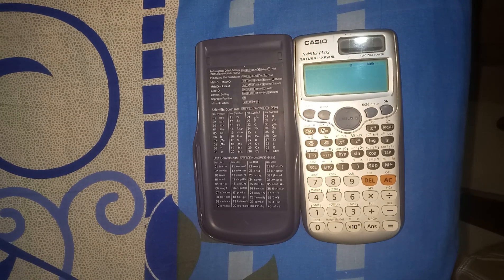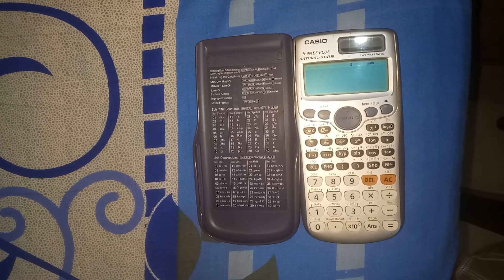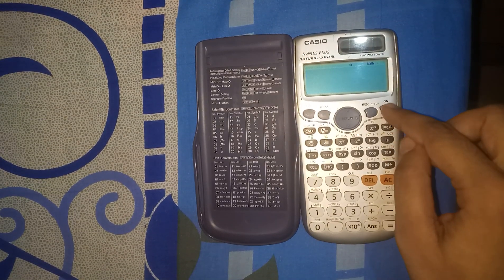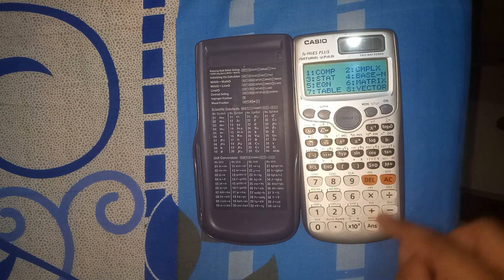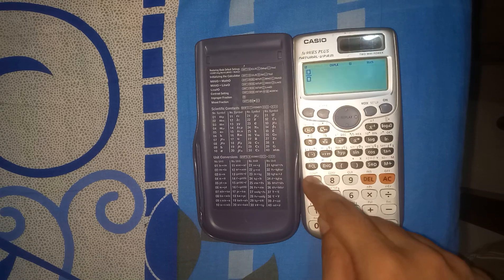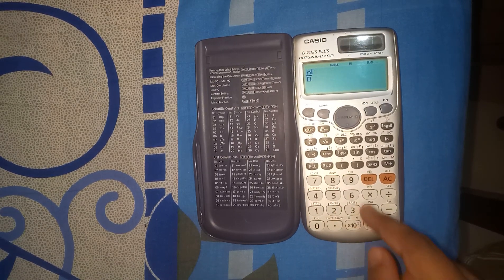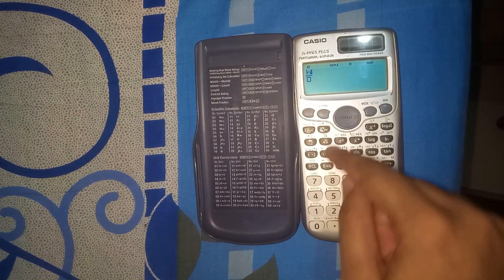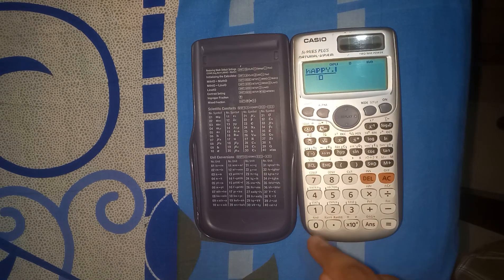Engineering Calculator Happy Engineer's day (calculator)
Scientific Calculator